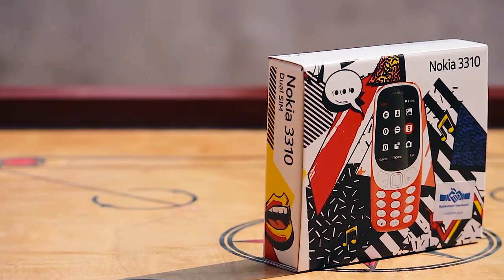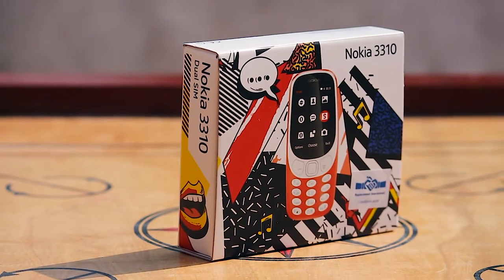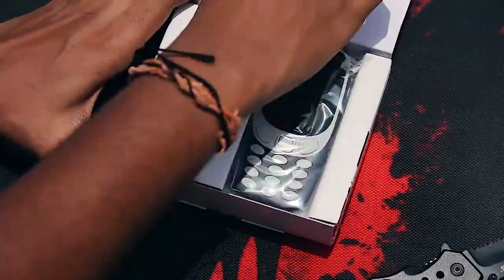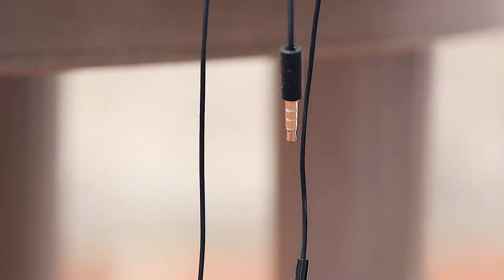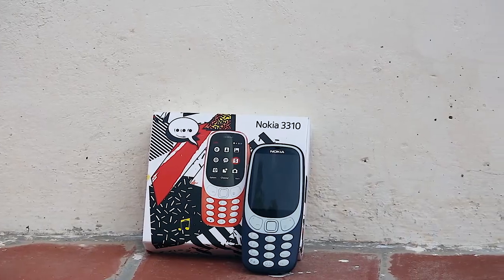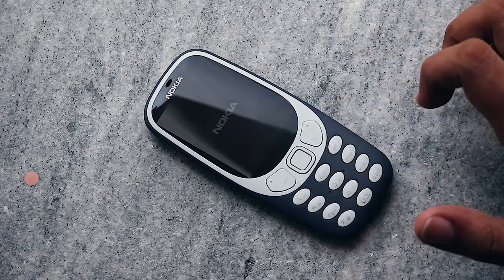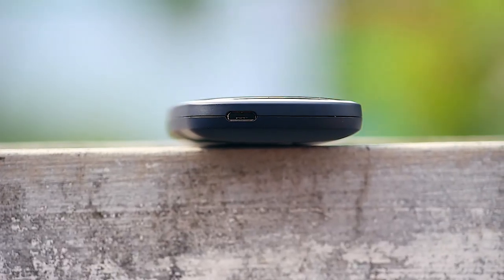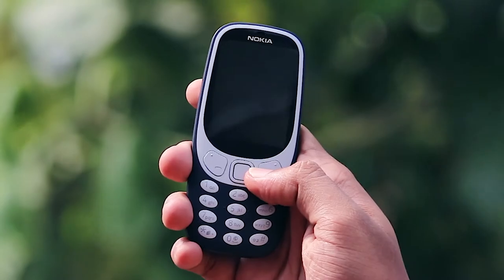New Nokia 3310(2017) - Unboxing & Hands On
Hey guys,

New Nokia 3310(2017) - Unboxing &amp; Hands On
Classic dark blue variant.

Music courtesy :

Track - The Process by Lakey Inspired